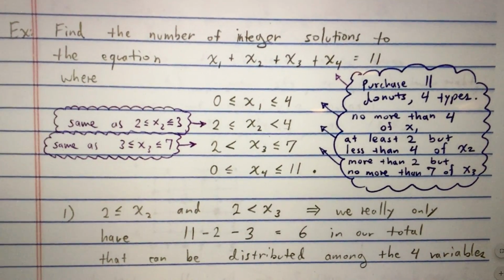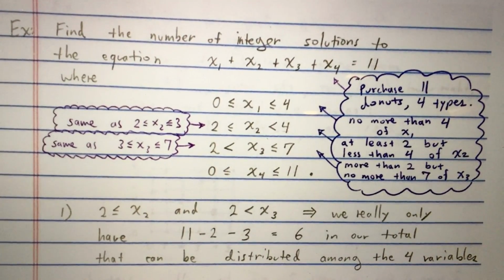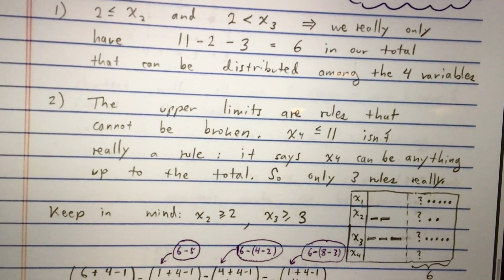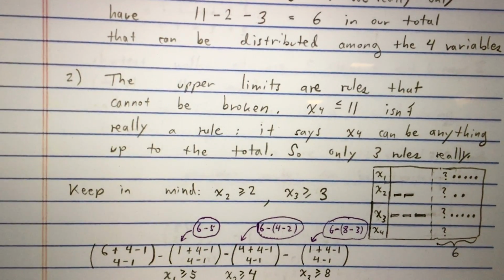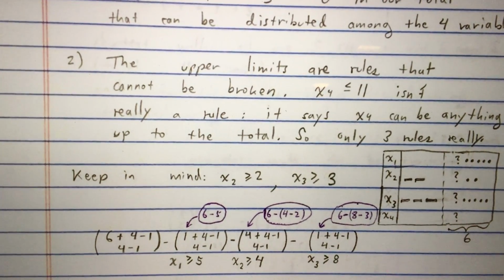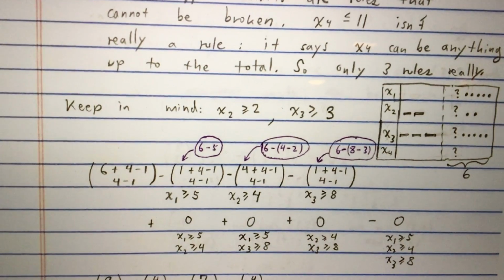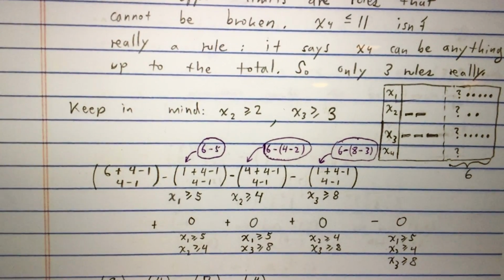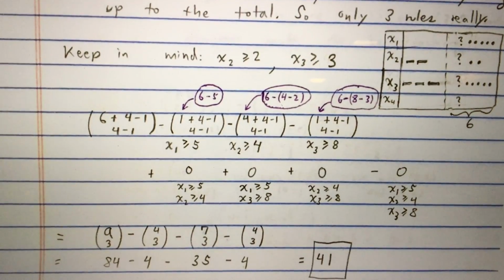Comb. ch 6. pt 4